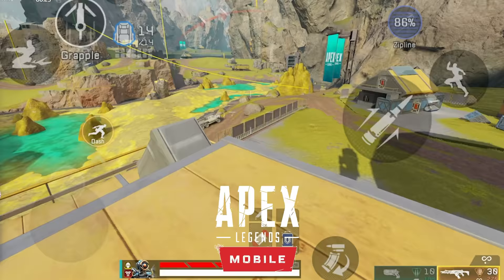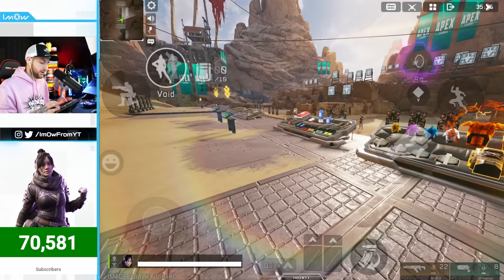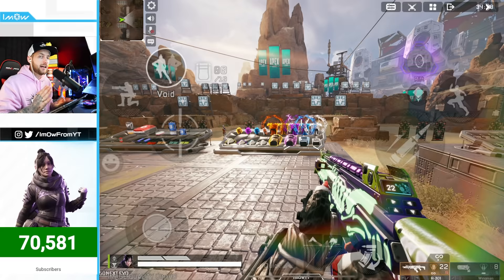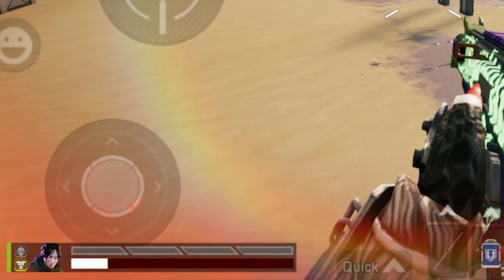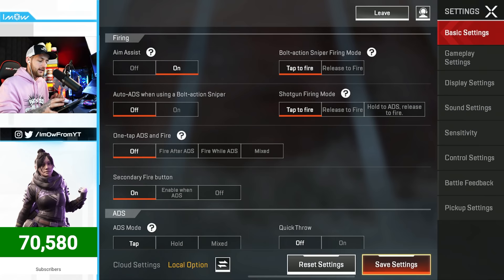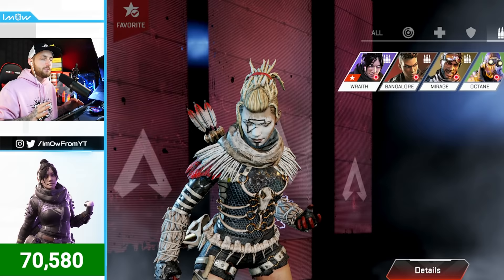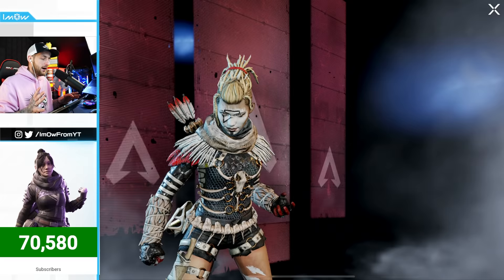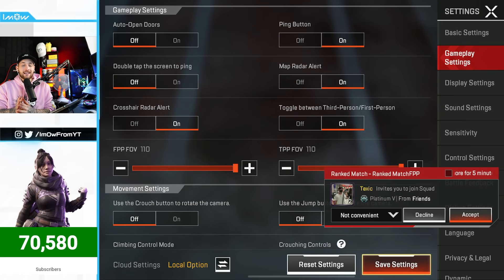Apex Legends Mobile PRO TIPS AND TRICKS! (Win More Games)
In this Apex Legends Mobile YouTube video I will show you the TOP 5 best tips and tricks to make your GAMEPLAY BETTER and allow you to understand and WIN MORE GAMES!

These tips and tricks for Apex Legends Mobile will not only improve your gameplay but allow you to play like a PRO.

APEX LEGENDS MOBILE #1 PATHFINDER GAMEPLAY! (5K DAMAGE)